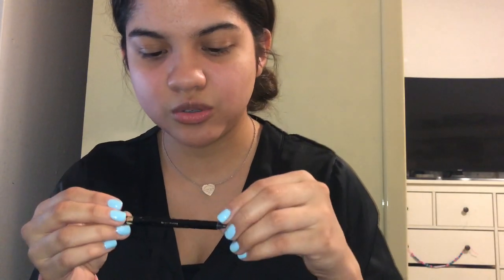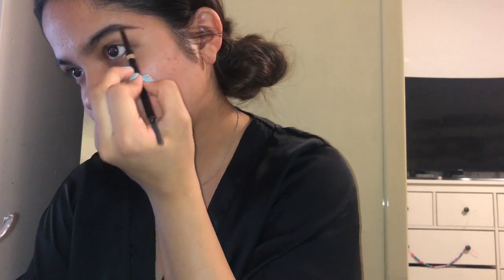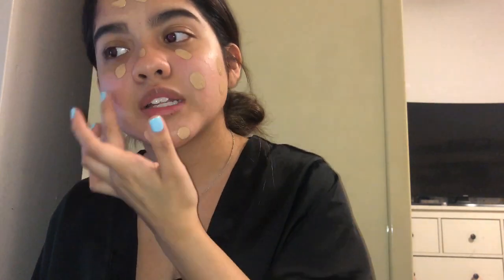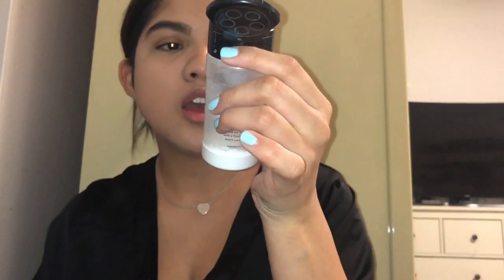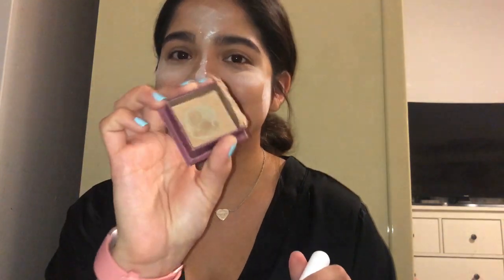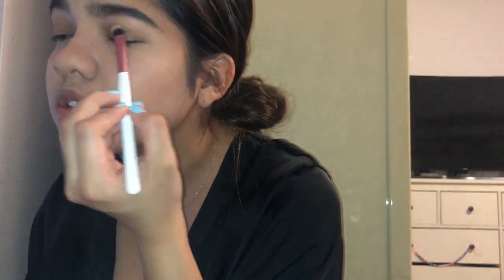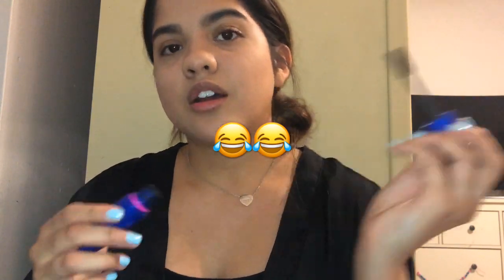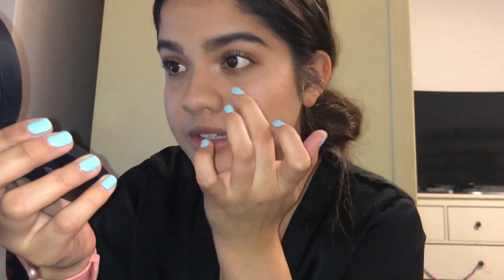Natural Makeup Routine 2018